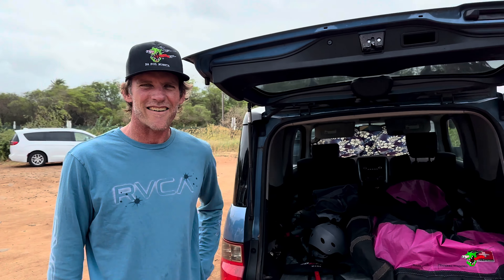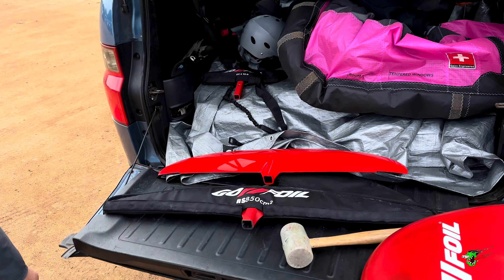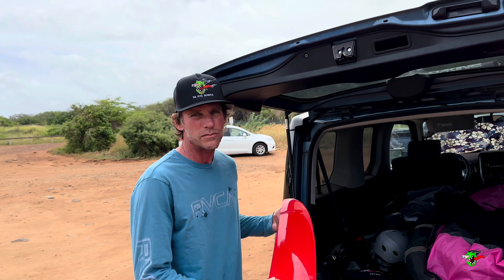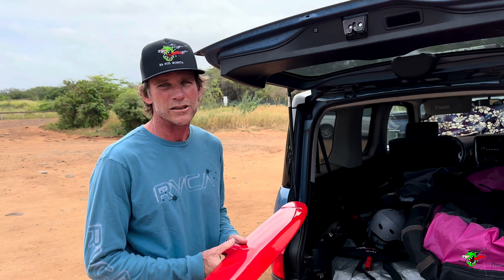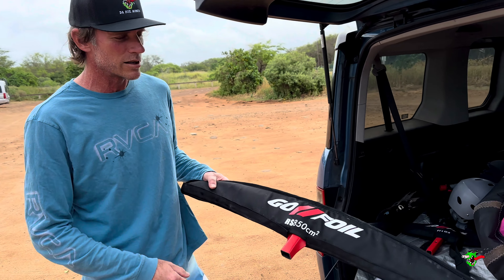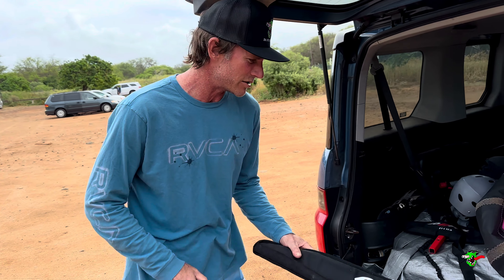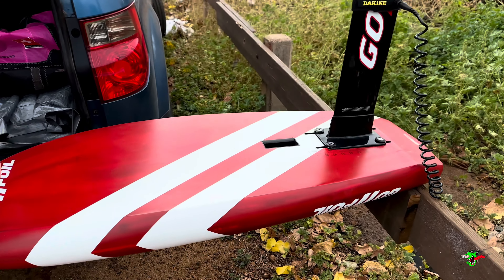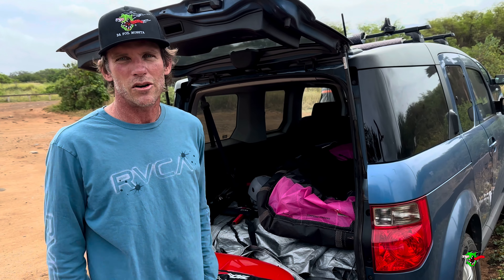Monsta Micah McCarty's 4'9 Go Board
We have been Featuring Micah Monsta for 6 years and always super STOKED to see him. Micah like a lot of riders are opting for more Volume getting ready for Summer. Micah's board set up for Ka'a Wing
4'9 60L Go Board
RS 1000
14.5 FTS
36.5" V1.5 Mast